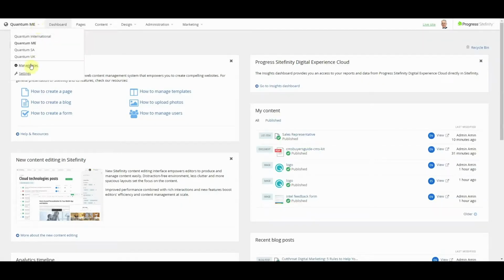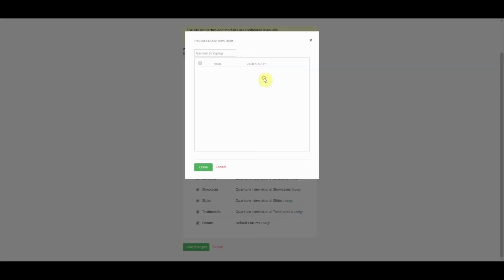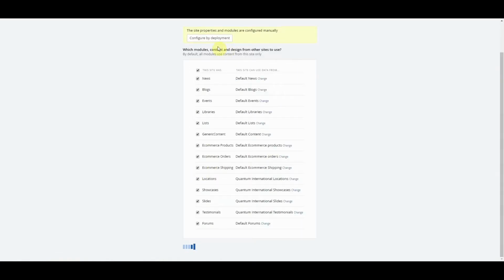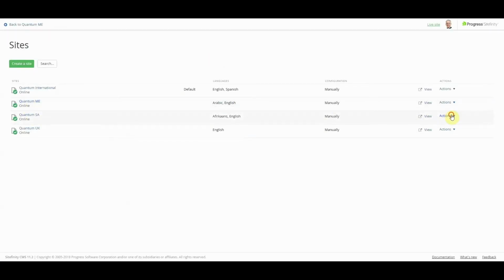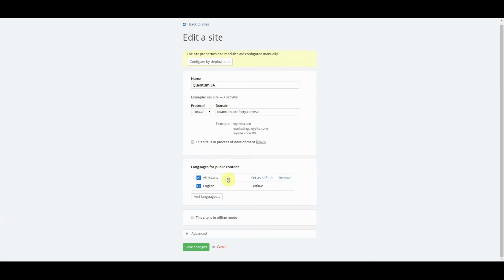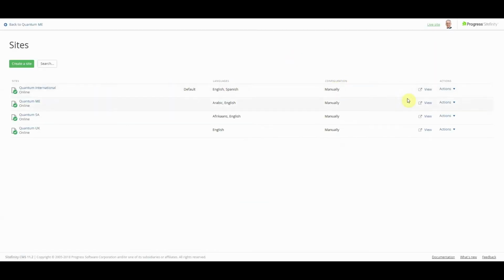Sitefinity Content Management System: Multisite Module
In this video we will show you how to create and navigate the out of box multisite module within the Sitefinity Content Management System.

Don't forget to stay up to date with us on social media!

Transcript:

Hello and welcome to Smooth Fusion’s Sitefinity tutorial. In today's video, I'm going to show you the site affinity multi-site feature. So to turn on your multi-site feature if you do not have it on, you go to modules and services and there will be a multi-site option there in which you can install it but for those of you who already have your multi-site installed, you will notice that there is a down arrow here, a drop-down that appears when that module is in a bit enabled. As you can see here, I already have a number of sites existing but to navigate between your multi-sites, you simply go to this drop-down and you can click on any one of these to take you to the dashboard or back in for that site. If you need to manage at a higher-level, you can go to manage sites and go in and manage the permissions, configure modules, set website offline or modify the properties. In the configure module section, it allows you to use a shared provider for your different modules or if you have a separate module provider existing, you can change those here so that sites do not share data. Save those changes and you can also modify properties for these, like the domain names and the languages that the site shows in and whether that site is default or not.